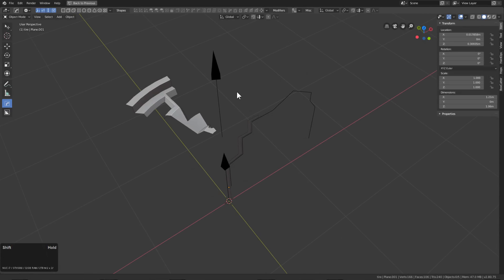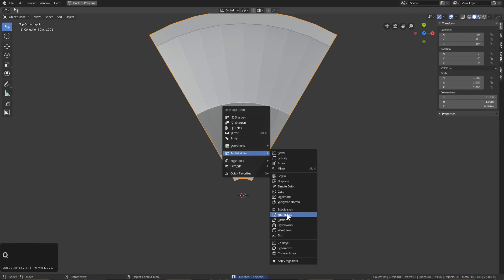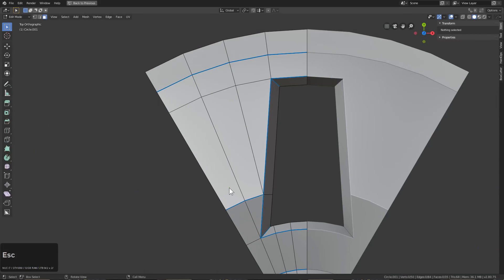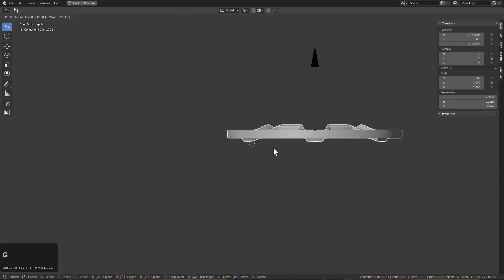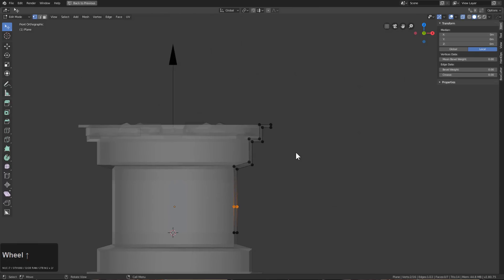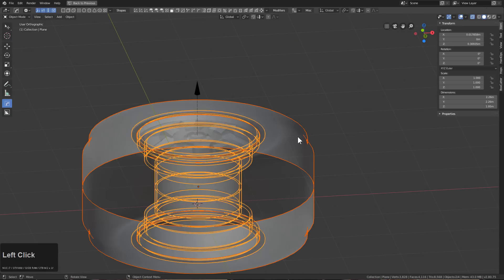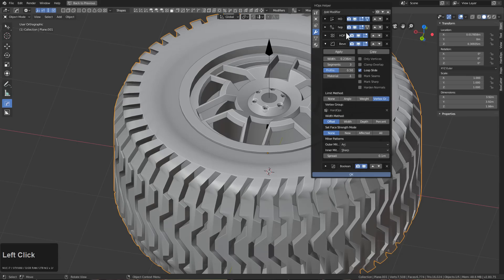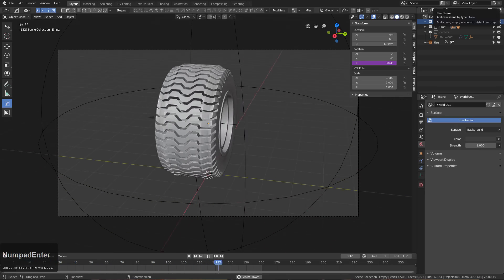hardops - Making a tire in Hopstool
Blender 2.80 / HardOps / Boxcutter

In this video I wanted to go over a workflow I have been using to test hopstool and that is making tires. Also I use circular array for getting started.

Having the most up to date 2.8 is recommended.